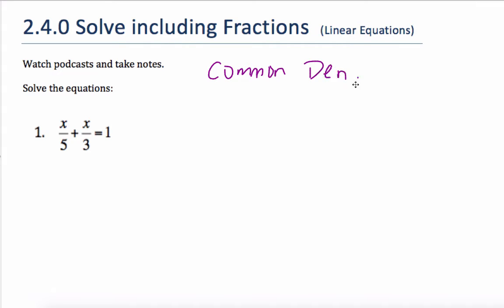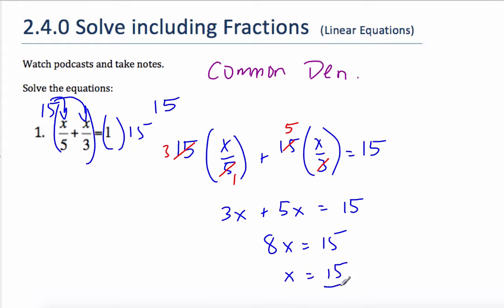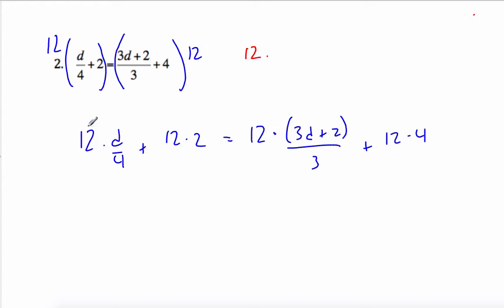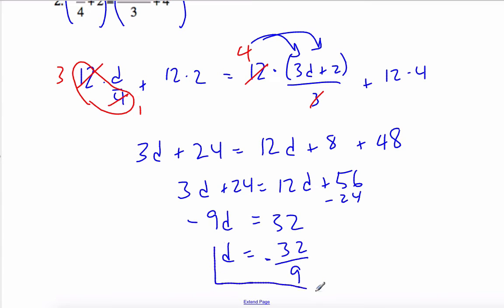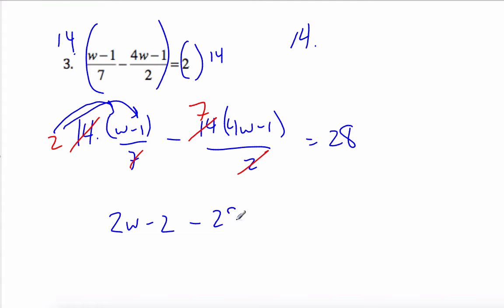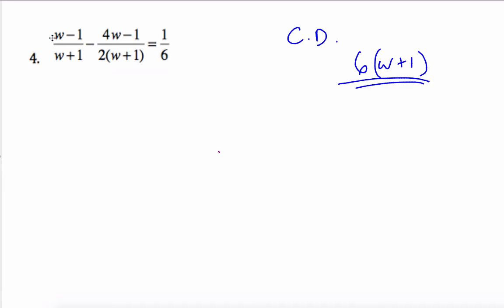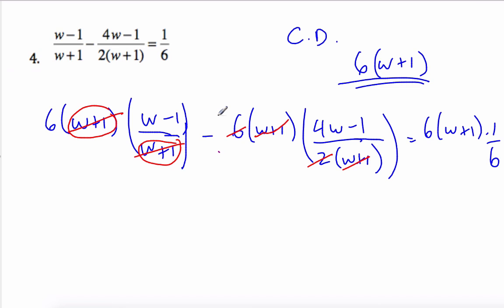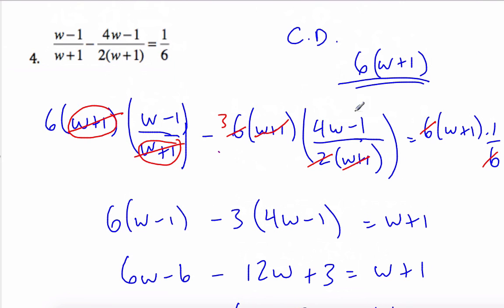2 4 0 Solve Including Fractions